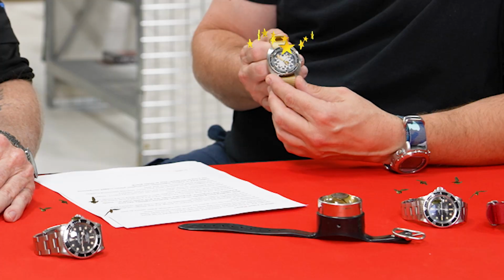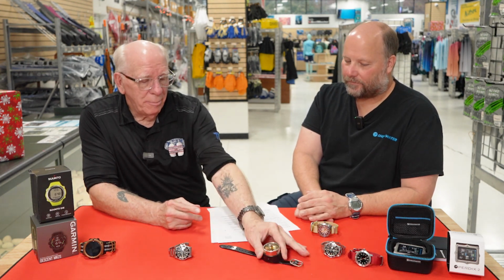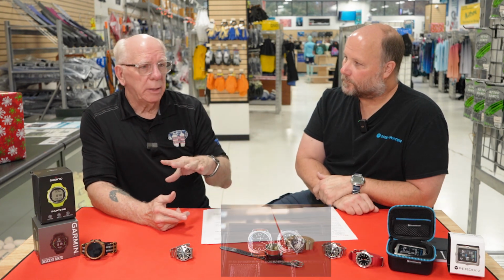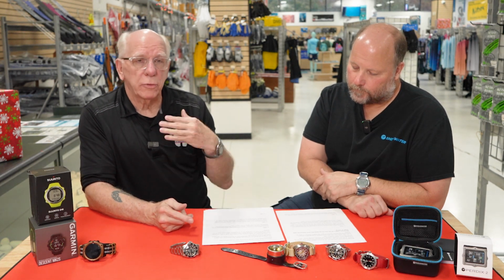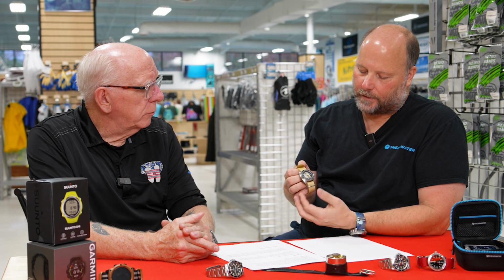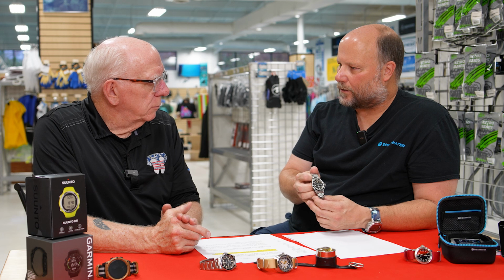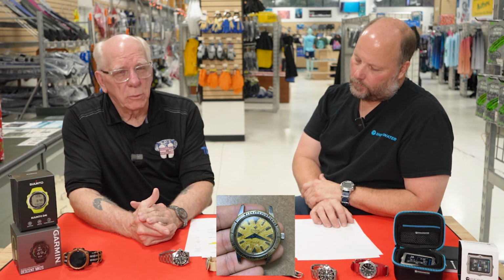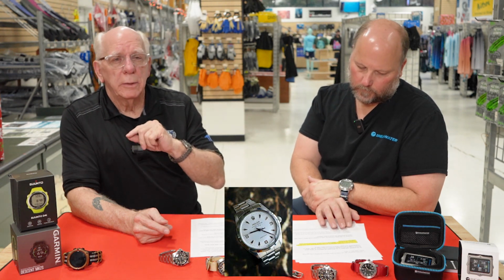Dive Watches Then and Now Why wear one today...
We discuss Dive Watches then and now, how they have helped our ability to dive safely and lead to dive computers today.  Plus why wear a dive watch today.  NOTE: A general discussion and no claim to exact historical fact.

Milestones in Dive Watch History
1926: Rolex releases water-resistant Oyster watch
1932: Omega presents its Marine watch for diving
1936: Panerai develops prototype watches for Italian Navy divers
1942: Aqua Lung invented by Cousteau and Gagon for SCUBA diving
1953:
Blancpain debuts Fifty Fathoms, first modern dive watch;
Rolex introduces Submariner, first dive watch resistant to 100m
1957: Omega releases Seamaster 300 dive watch;
Breitling launches Superocean.
1967: DOXA became world famous for it's 300 with Orange dial.
1967: Rolex introduces Sea-Dweller with Helium Escape Valve for COMEX divers.
1971: Omega debuts PloProf professional dive watch
1994: Omega launches Seamaster Diver 300M
2005: Omega adds Planet Ocean to Seamaster collection
2012: Rolex’s Deep Sea Challenge reaches bottom Mariana Trench’s with James Cameron
2019: Omega Seamaster Planet Ocean Ultra Deep sets new depth record for a watch.
Dive watches have also risen to popularity through many classic movies we all know. These include the Rolex Submariner worn by Sean Connery in James Bond (1962),
- Orfina Chronograph worn by Tom Cruise in Top Gun (1986) ,
- Omega Speedmaster worn by Tom Hanks in Apollo 13 (1995).
- Rolex Sub worn by Sean Connery in 007 movies.
This pop culture influence has made a huge impact on why people favored dive watches over casual everyday watches.
One of the of the main reasons dive watches have become increasingly popular is because they go well with most clothing styles, are extremely practical and have had a major influence through pop culture.
Looking at most dive watches, the general design can be both subtle and bold at the same time, making them the perfect pairing on any occasion.
A stylish dive watch can tell time on land and under the sea, but can withstand physical abuse, humidity & direct sunlight, making it “ The ideal watch for most climates or occasions”.